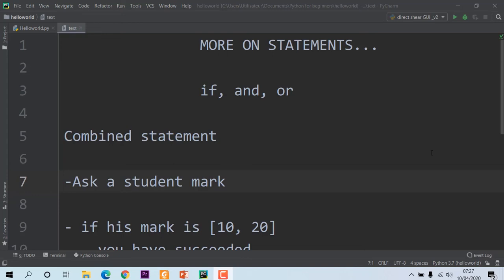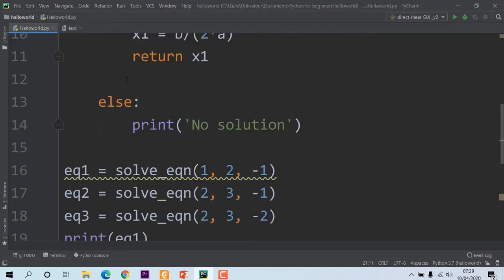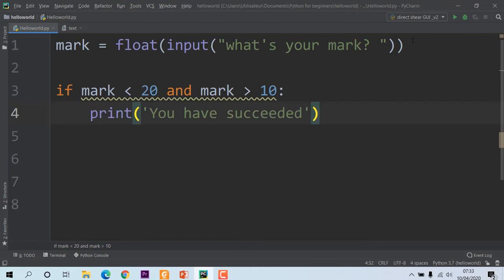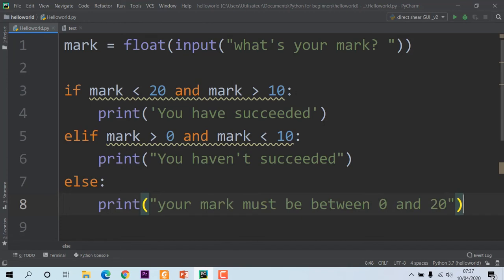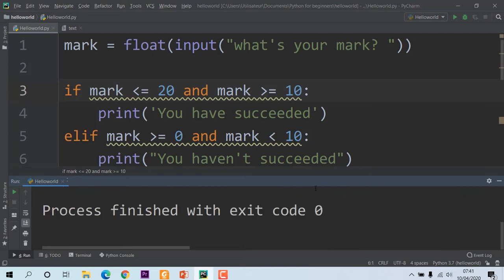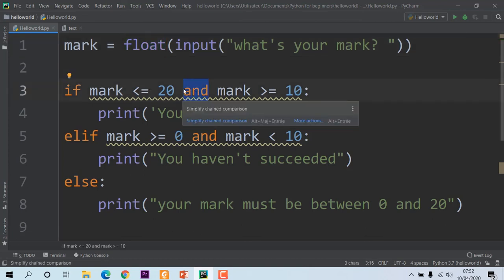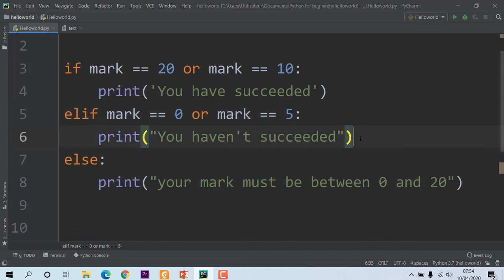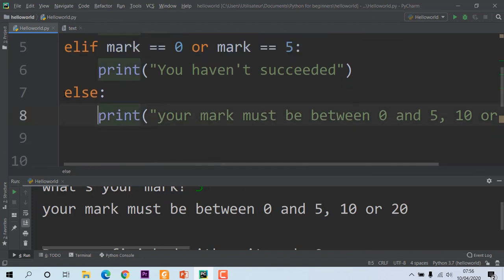Python statements if, and, or (Part2.1) - Python tutorial for absolute beginners - Engineering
In this tutorial, I explain you more on statements in python. This is about if, and, or statements with examples of situations where they are useful. My hope that it will be interesting.

This is the first part  of the serie on Python Tutorial for absolute beginners - Python for engineering.